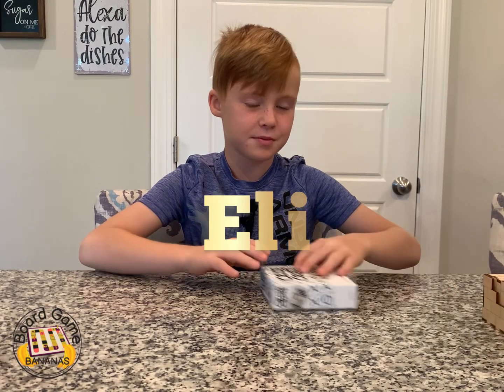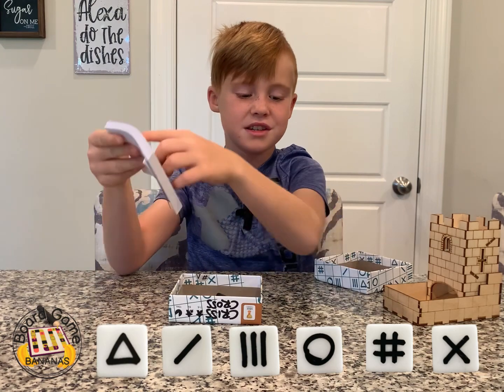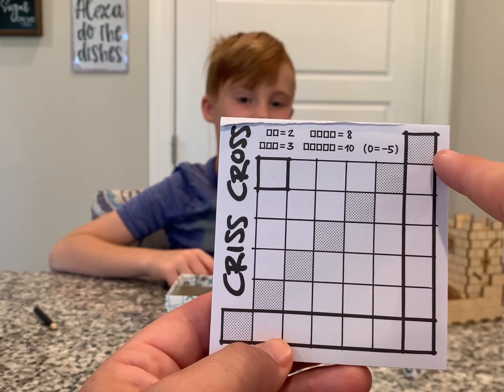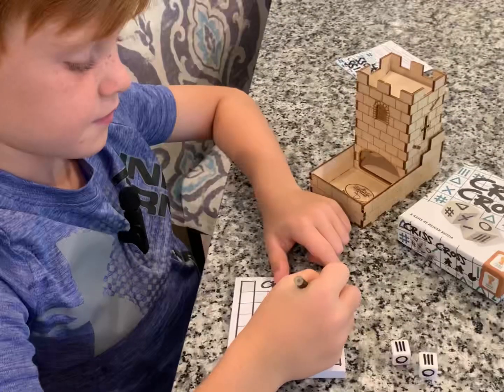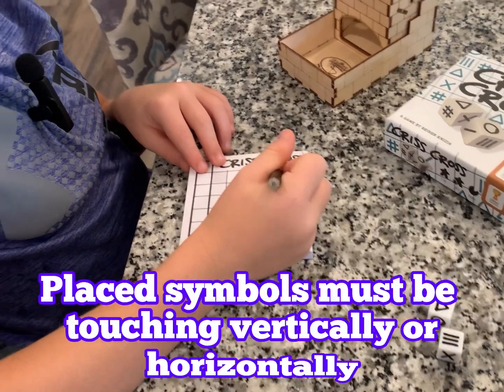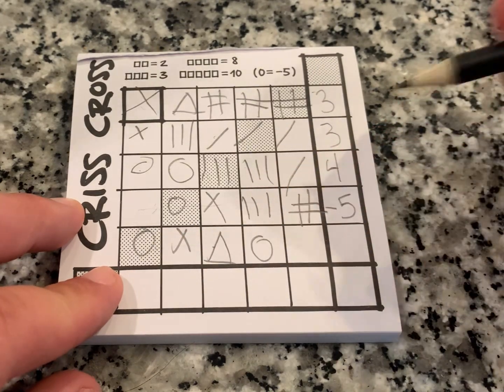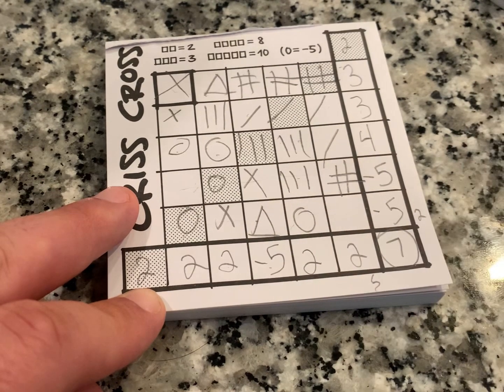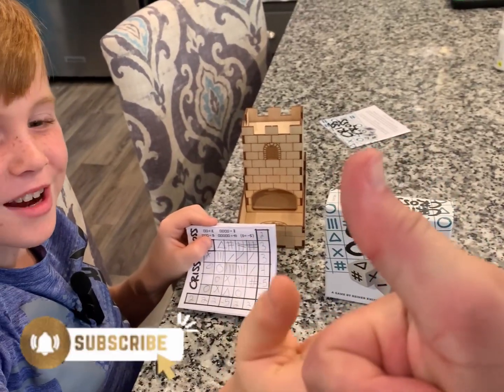Cross Cross - The BEST quick Roll & Write on the market!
Criss Cross is a game that takes less than a minute to set, is easy to learn, and is CRAZY strategic for a board game that on,y takes 5 minutes to play! This is an easy throw into the suitcase game for any time we’re traveling and need a quick distraction. We’ll be playing this one for a long time as it’s one of the most fun little roll and write games we’ve found. Hope you enjoy!

• • LAKEY INSPIRED
Blue Boi
Official "LAKEY INSPIRED" YouTube Channel
HERE - / @lakeyinspired

Fun • Vibe Tracks
Fun